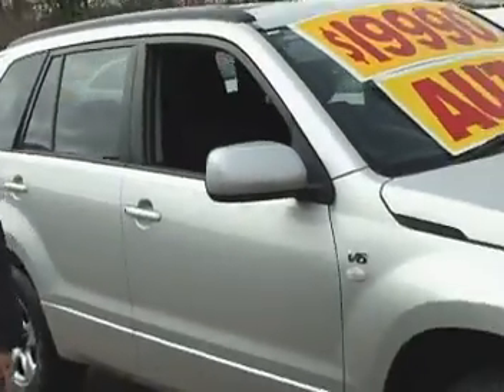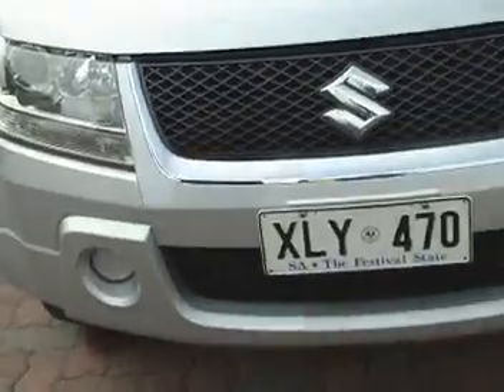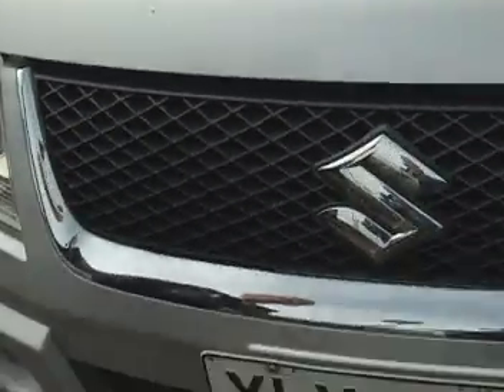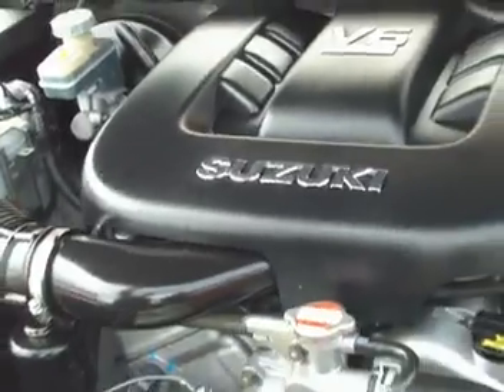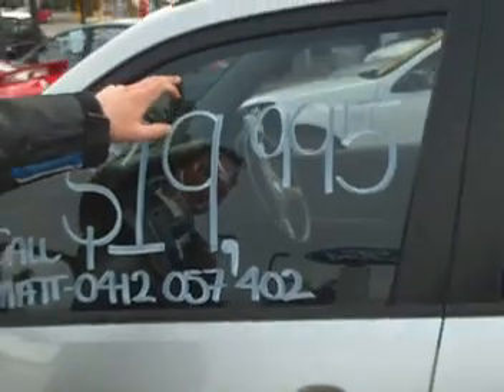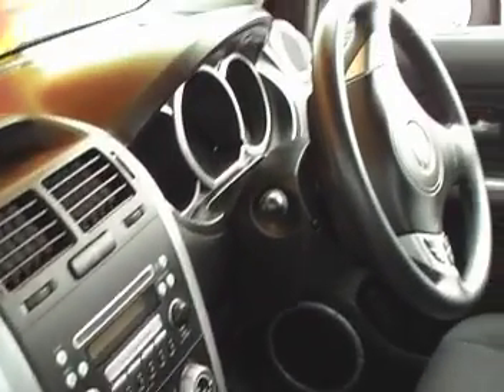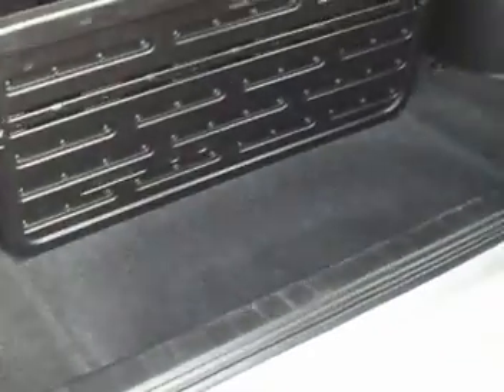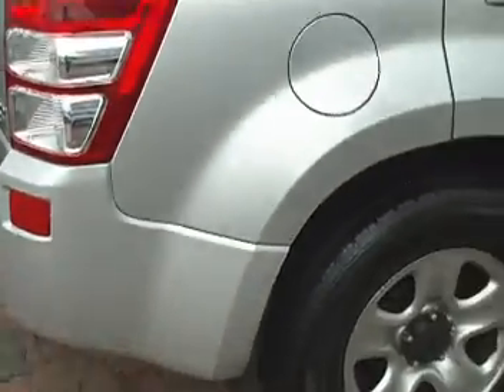Grand Vitara Wayne Phillis